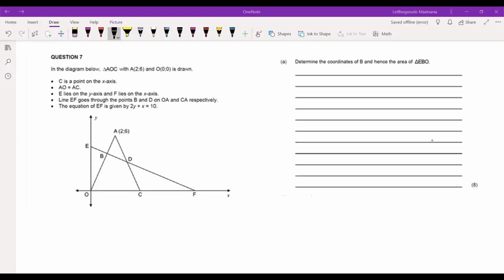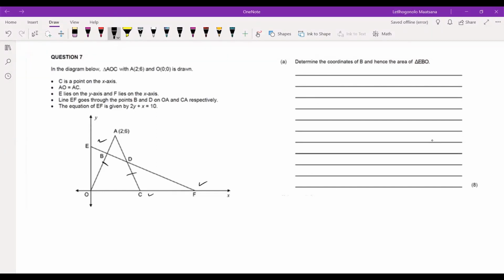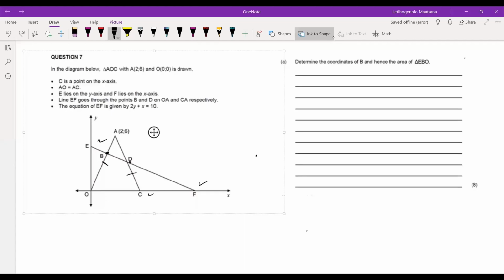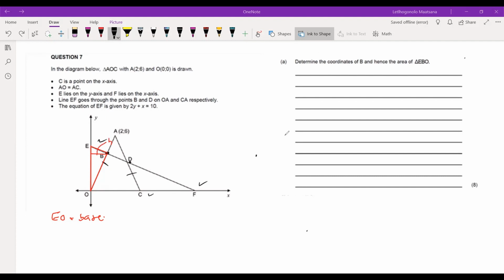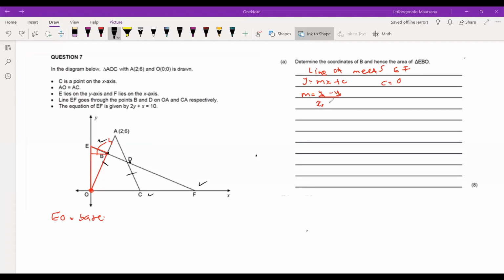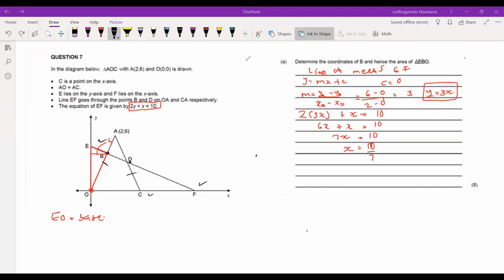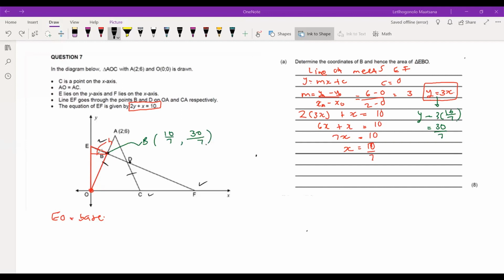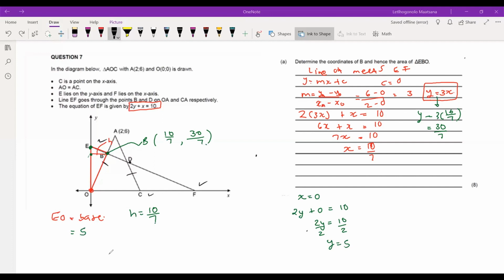Question 7 (a) Paper Two 2017 - (IEB) Mathematics Matric Final Exam Paper, (South Africa)